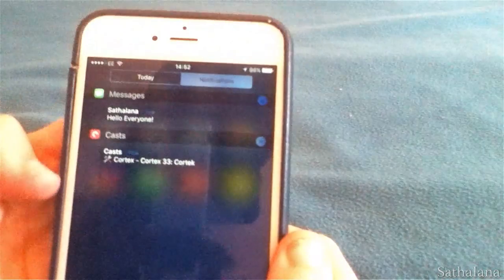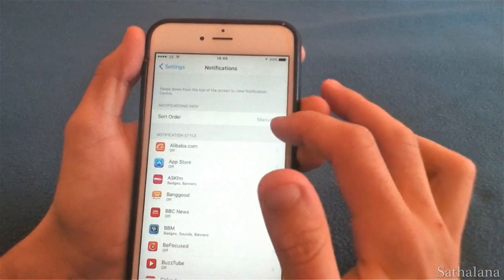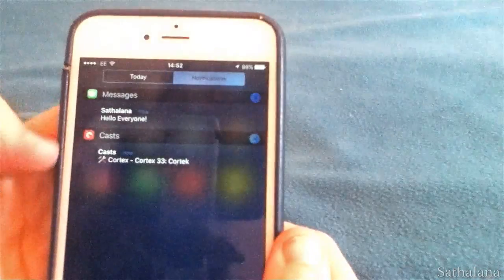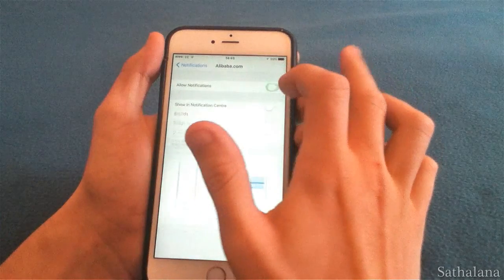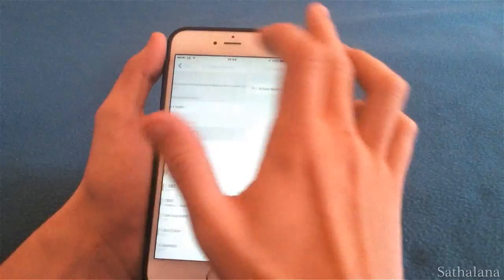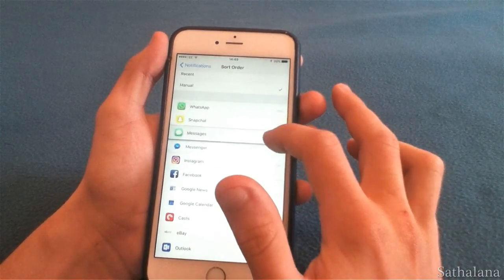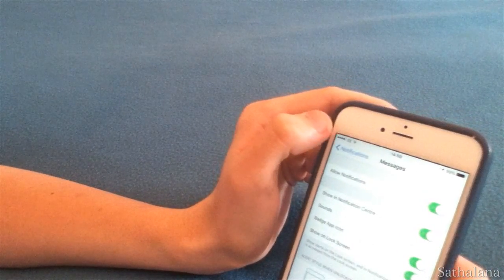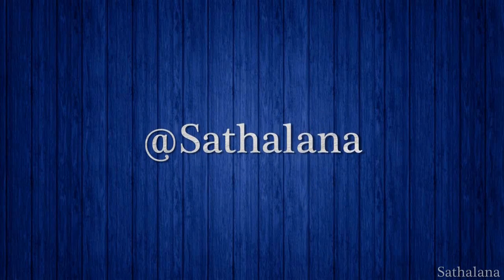QuickTips - Managing iPhone notifications effectively. - Useful Tips!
iOS has always grouped alerts in the Notification Center in the order they were received. If you’re overwhelmed with numerous notifications from apps and services on a daily basis, this can quickly clutter your view and push important notifications out of the view.

Starting with iOS 9, it is now possible to change grouping of push alerts to have them compartmentalized according to their respective originating app and listed in the order you define.

---About---

QuickTips is a series of short videos highlighting the best tech tips. Good tech habits aren't just for geeks—they can save you money, keep your personal information safe, and help you avoid frustration down the road.